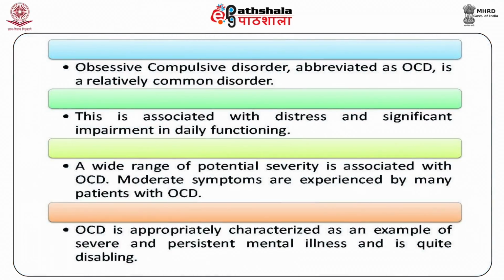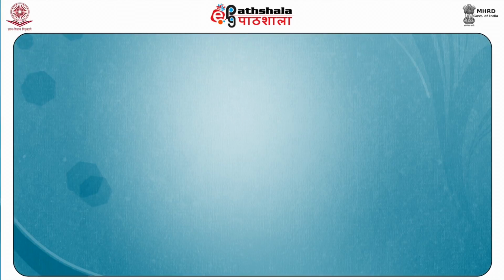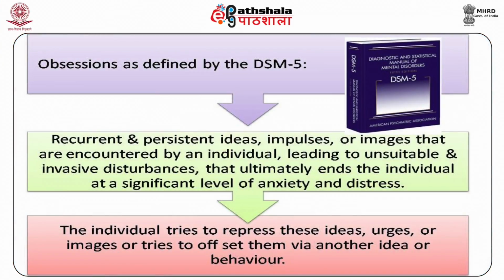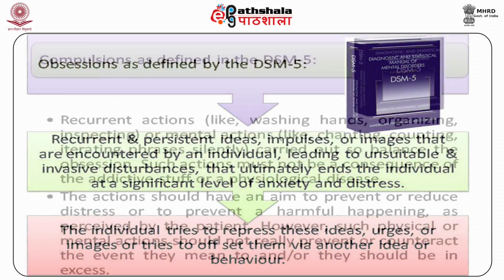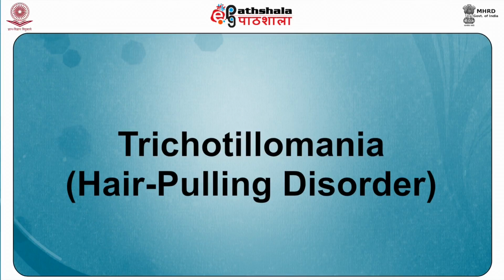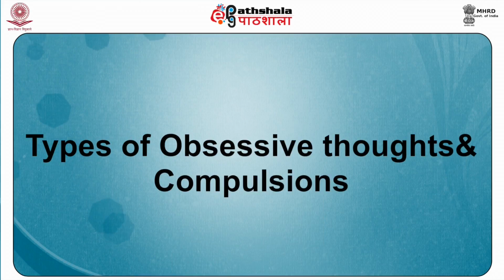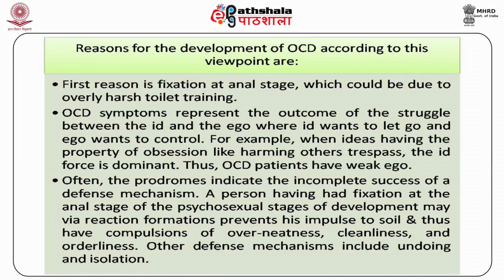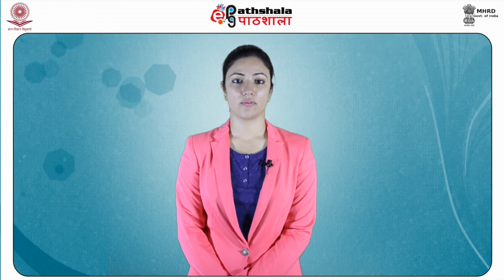PSY P15 M13 x264